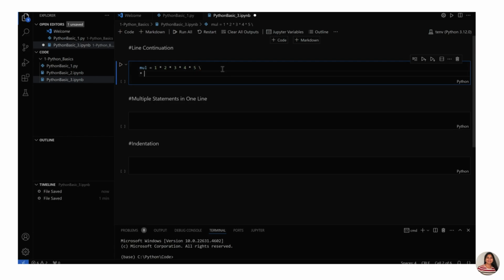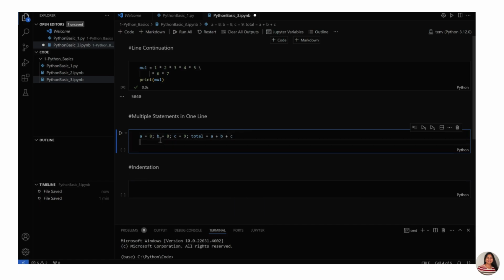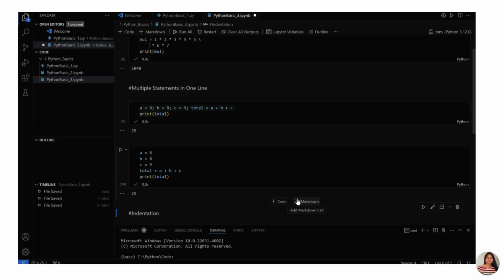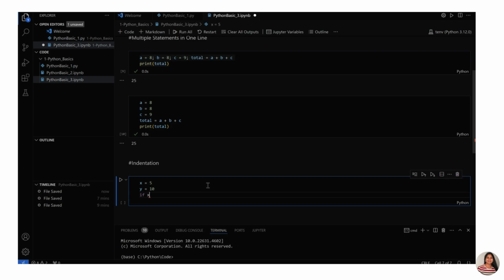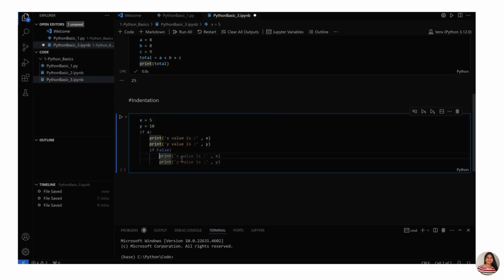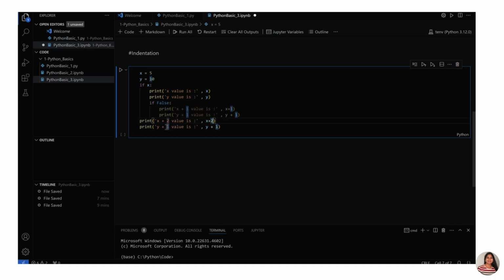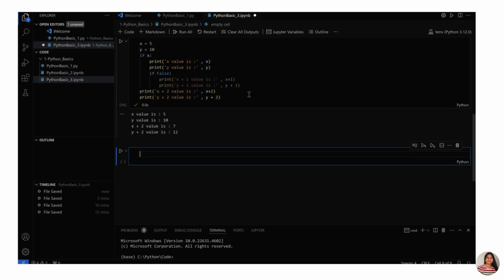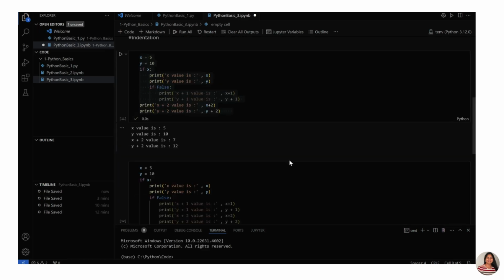Python Basics 2 with Swarnalata Patel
This video explains in python how to use line continuation, multiple statements in one line and indentation.